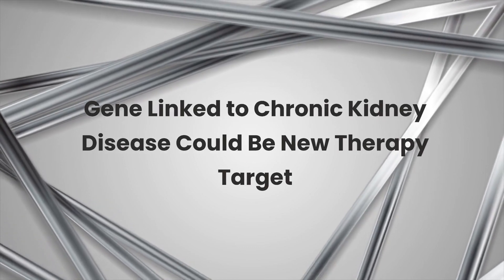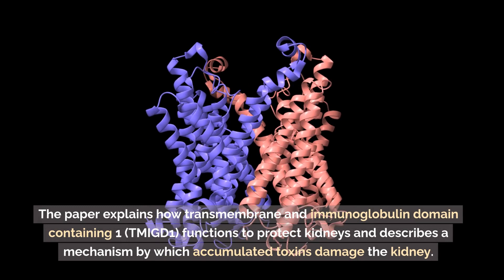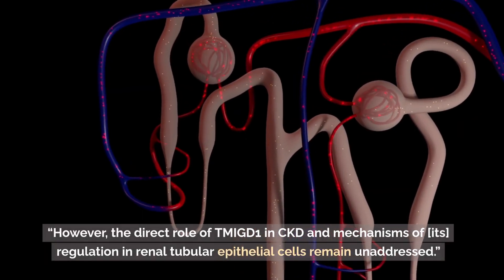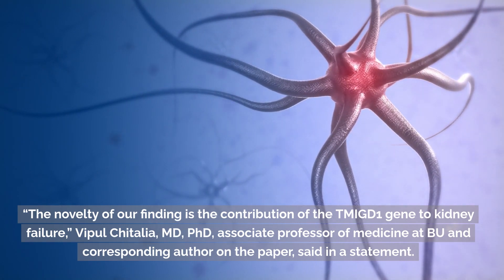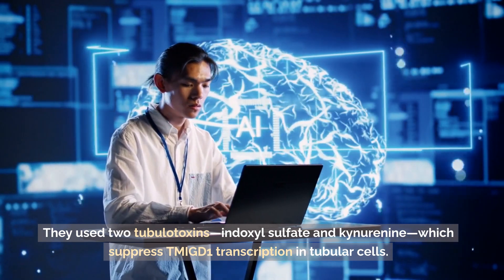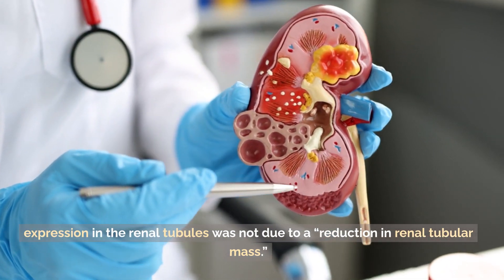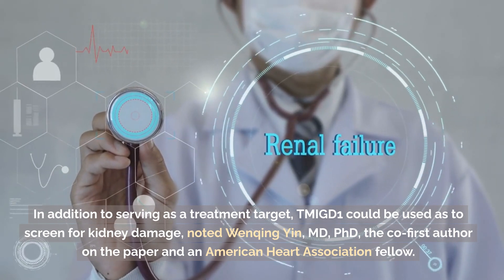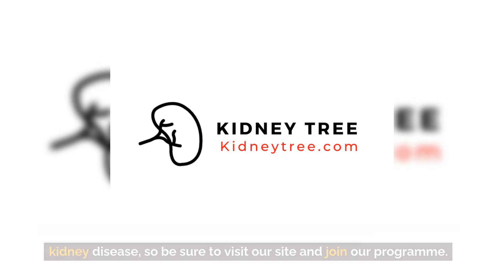🦋 Gene Linked to Chronic Kidney Disease Could Be New Therapy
Gene Linked to Chronic Kidney Disease Could Be New Therapy Target

Further studies on this topic could focus on exploring TMIDG1 regulation of the mitotic spindle in renal tubules after kidney injury or its role in the transition from acute kidney injury to CKD. Ultimately, the researchers hope their findings will lead to new treatments that protect renal tubules in CKD and reduce disease incidence.

In addition to serving as a treatment target, TMIGD1 could be used as to screen for kidney damage, noted Wenqing Yin, MD, PhD, the co-first author on the paper and an American Heart Association fellow.

Here you will find a wealth of information on managing the condition, including treatment options, lifestyle changes, and support services.